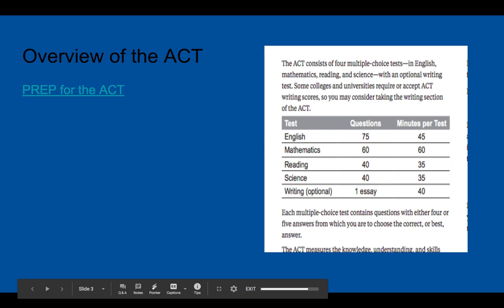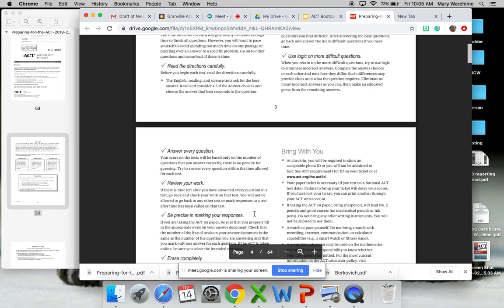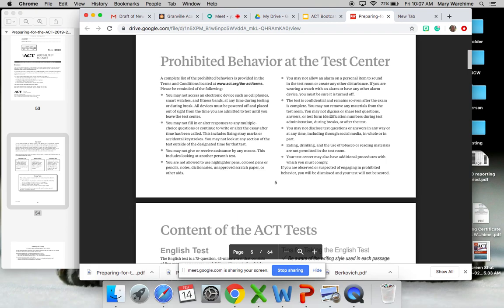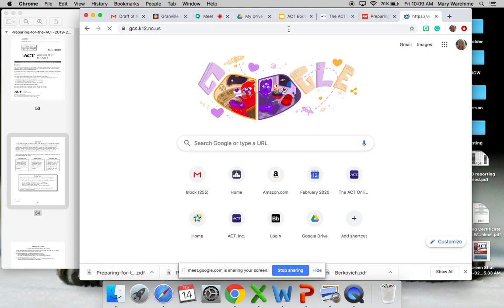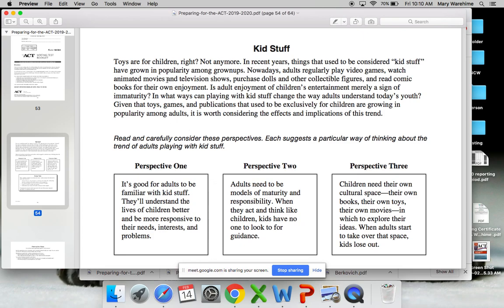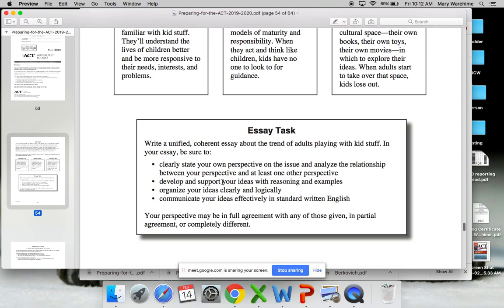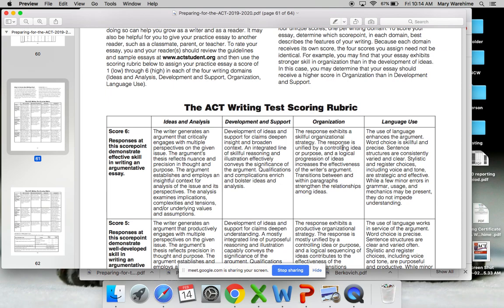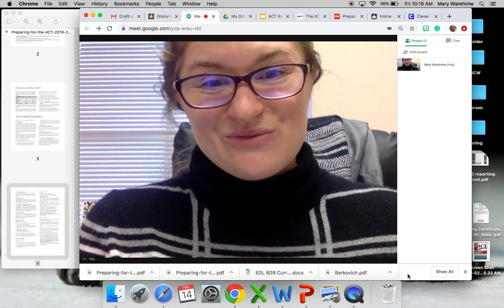ACT Prep Session with Mrs. Warehime